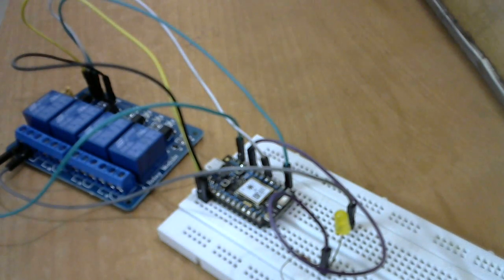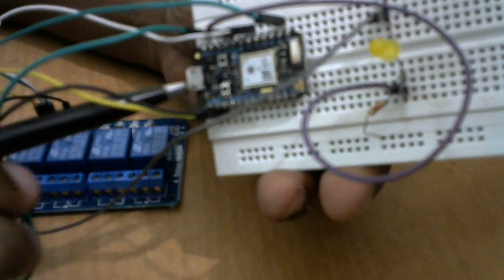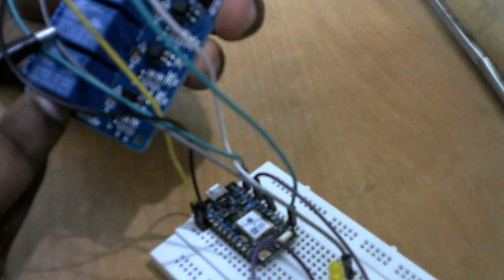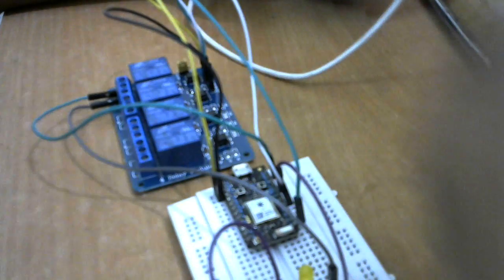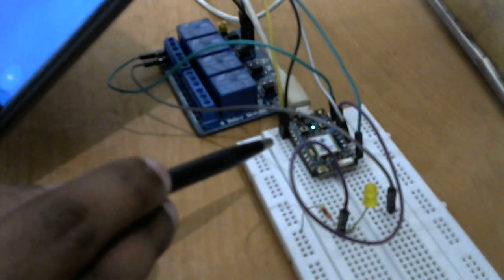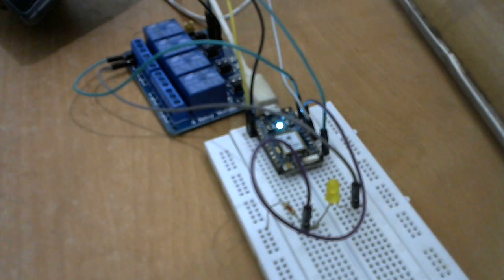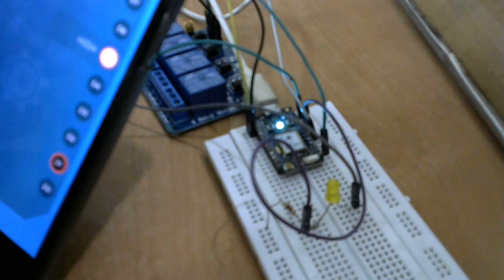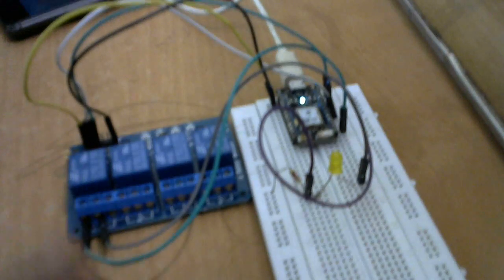Home Automation - Controlling Lights/Fan & home appliances using Particle Photon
In this video, you will see how can we control our home appliances using Particle Photon and your WiFi router. In the video example, we have used 4 channel relay so any 4 appliances can be used to control remotely from anywhere in the world using an internet connection. We can even use 8 channels.